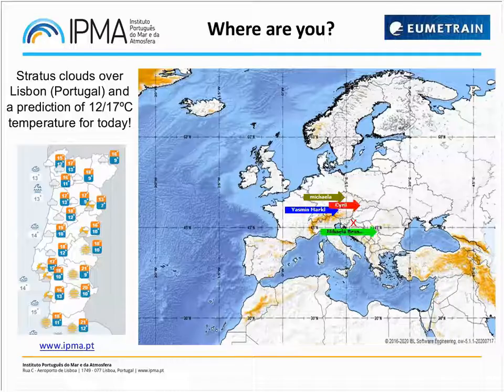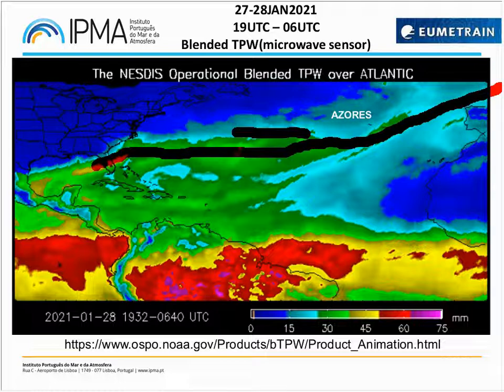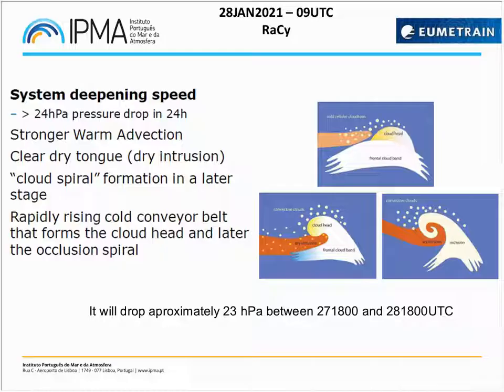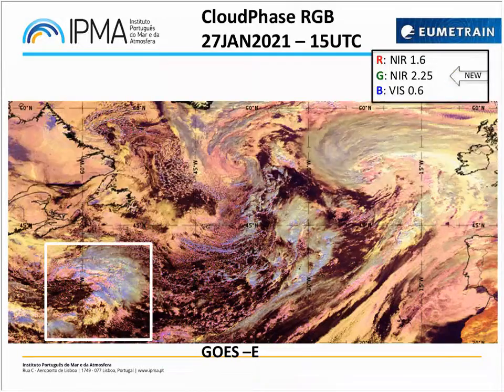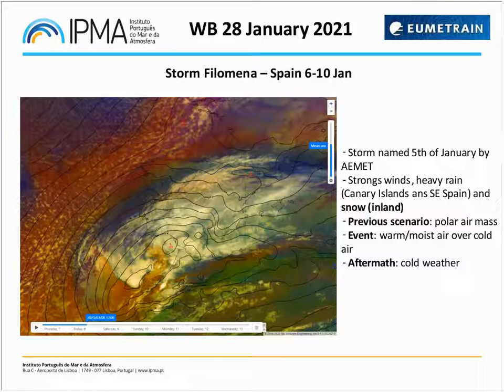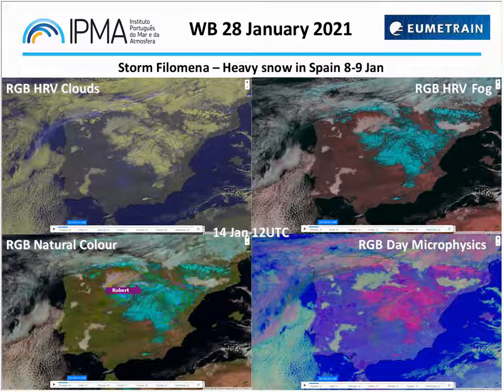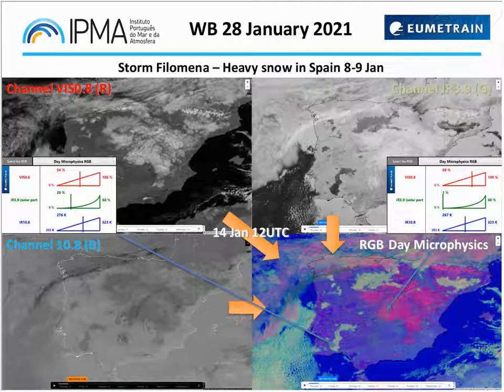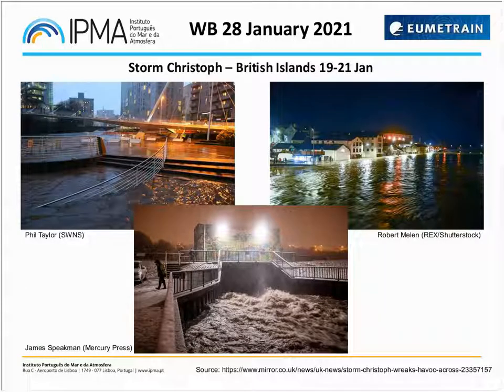EUMeTrain Weather Briefing - January 2021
The first weather briefing of the year was held by Angela Lourenco and Bruno Café (IPMA). The briefing started with Angela describing the situation, then continuing on with fog/low clouds, the analysis of storm Justine and using the future MTG products.
In the second part Bruno made a case study of the storm Filomena that struck the Iberian Peninsula at the beginning of the month and paralyzed parts of Spain, and storms Gaetan and Christoph that hit the British Isles, bringing a lot of precipitation and causing floods in various locations.